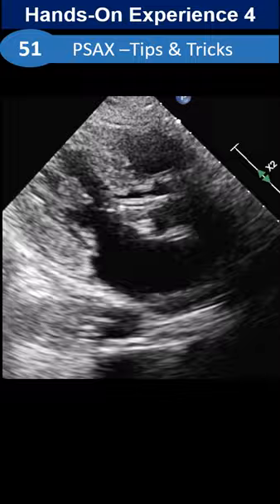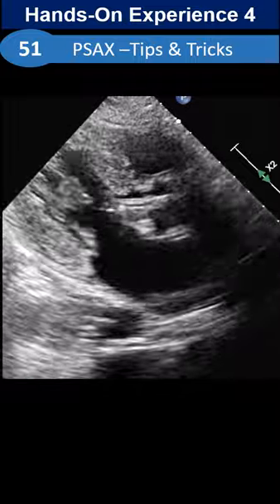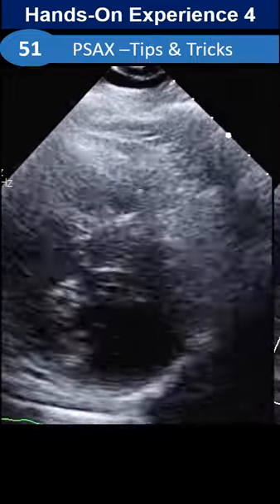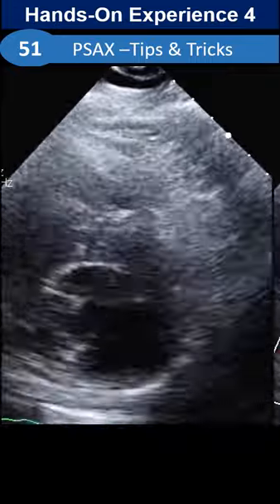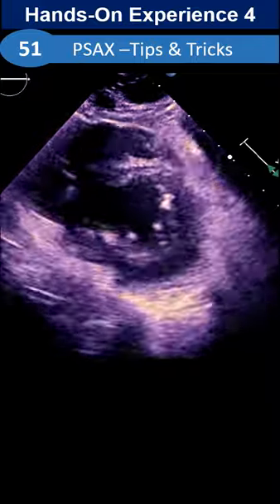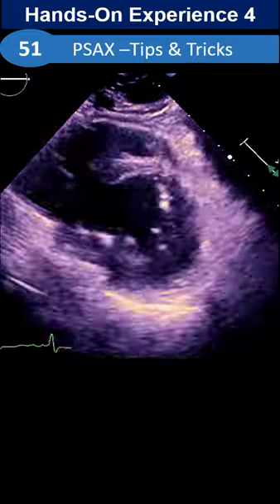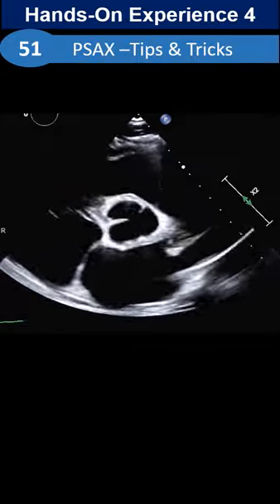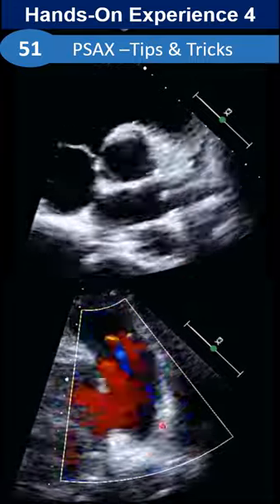Hands-on Experience 4: PSAX Tips & Tricks